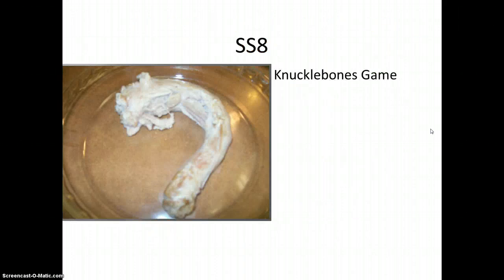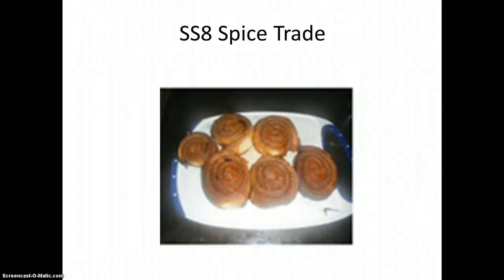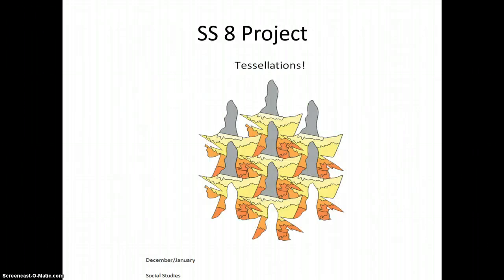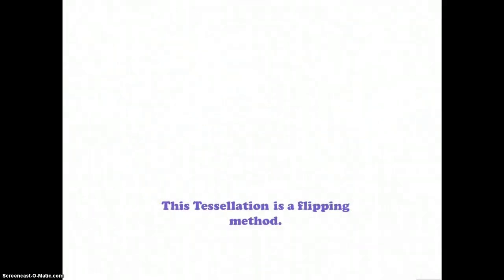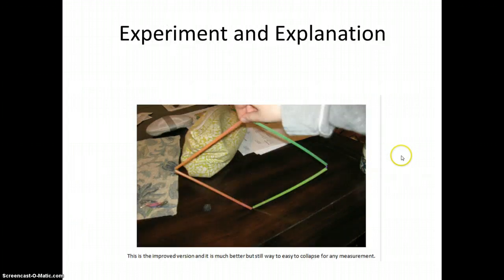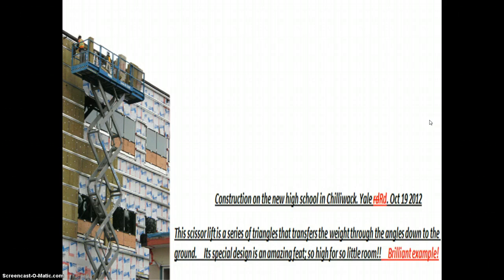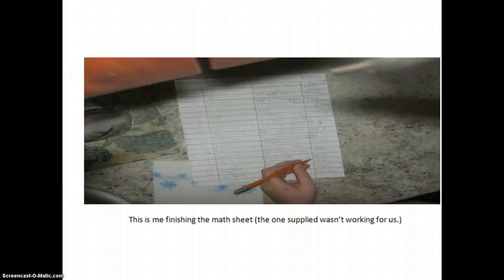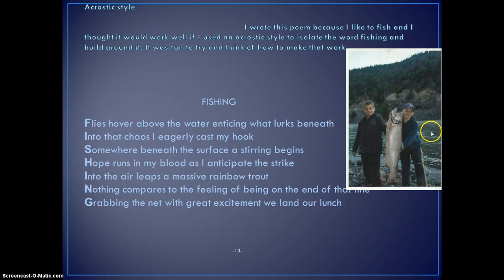Photo Journal to present other Escience 8 and SS8 projects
7 different project examples using photo journal to present.